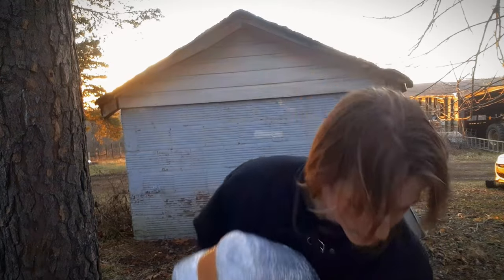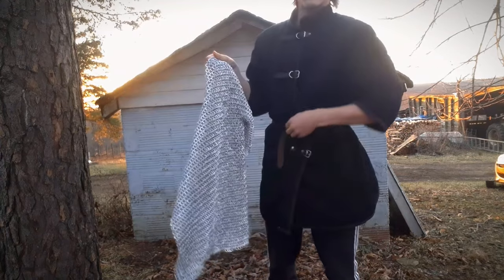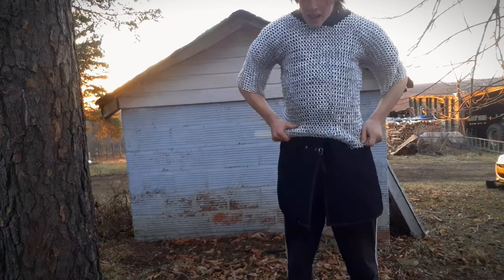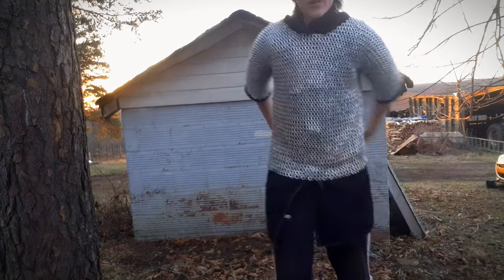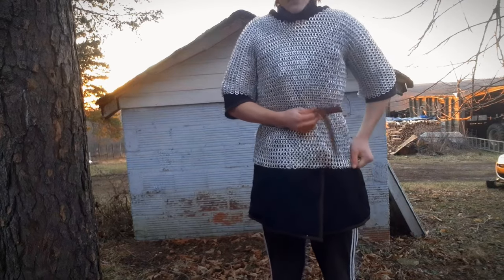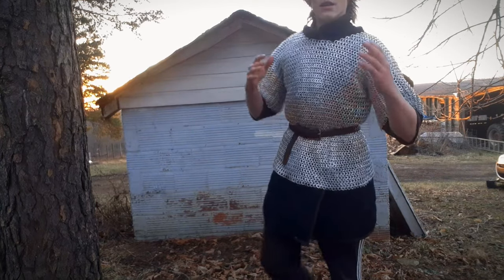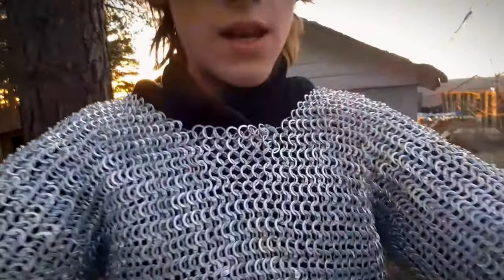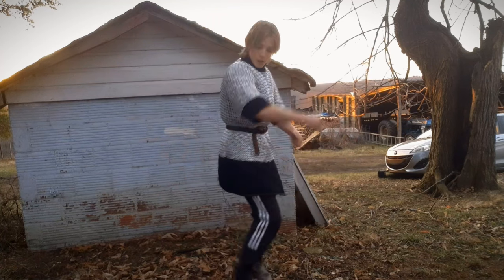Anachronisms From Amazon | Rivited Chainmail Unboxing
please remember, that I am a 15 year old kid trying to make his way. I do not support Amazon's policies (especially the abomination that is 'The Rings Of Power') and I do not support Jeff Bezos.